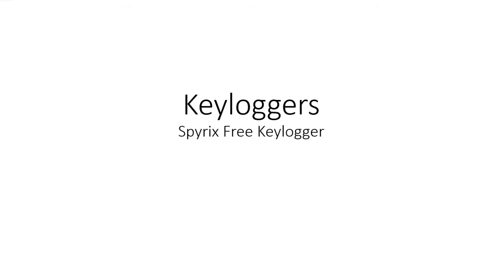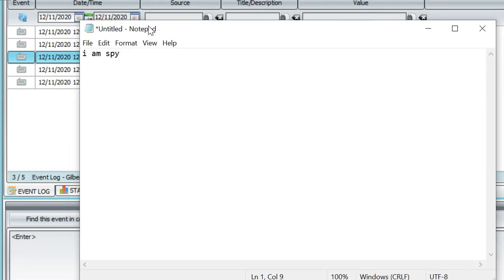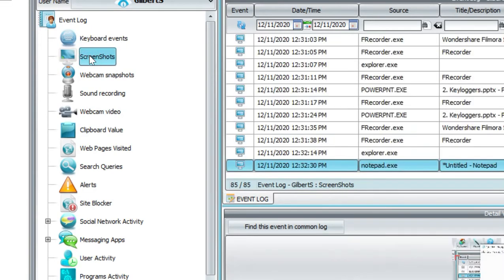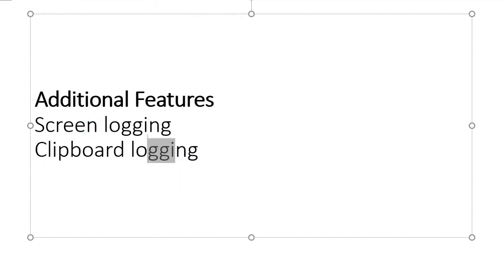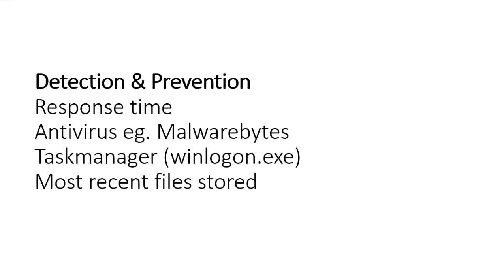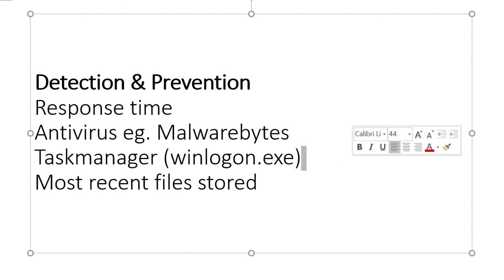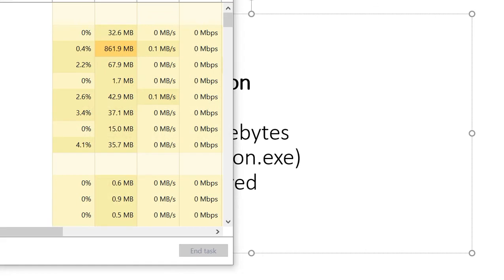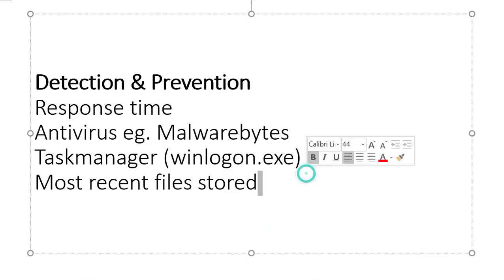2. Keyloggers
We take a look at Spyrix Free Keylogger software